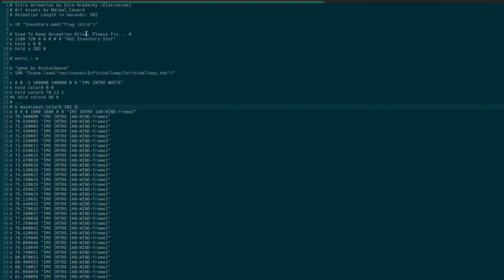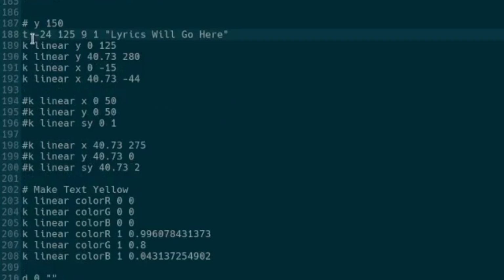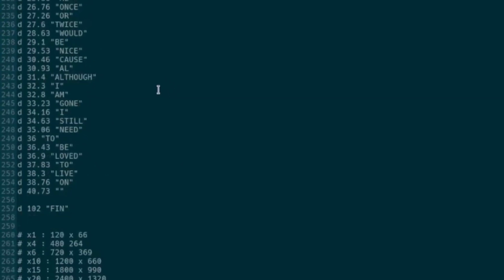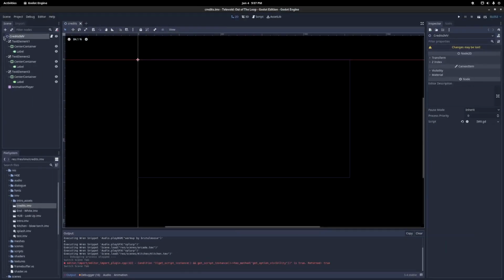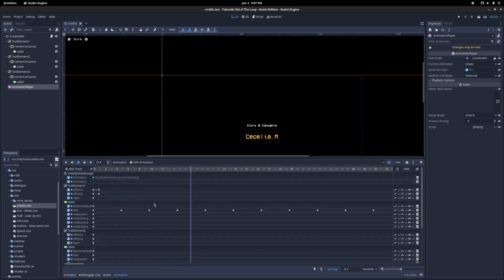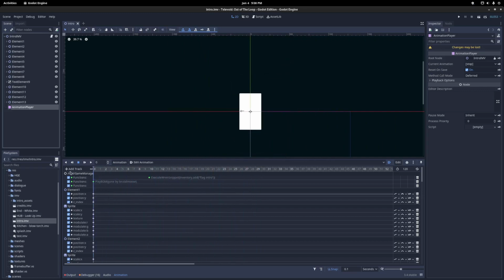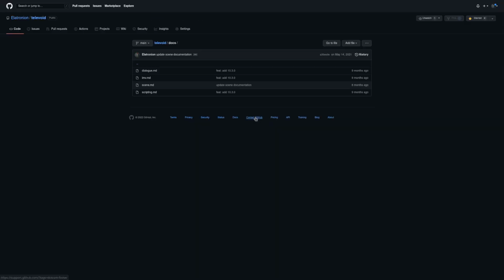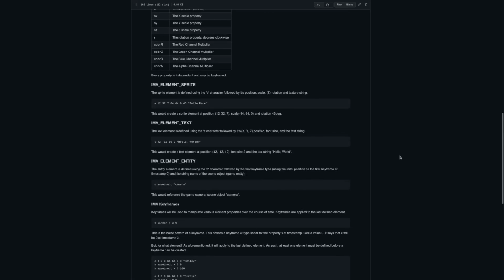Godot Engine Geek Out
Godot allows it's users to do so much so easily. Let's take the animation player for example. Godot's animation player can be defined in one word: perfection.
It allows for just about anything you can imagine with not many limitation.

I will be porting my Televoid fan game Televoid: Out of The Loop in Godot, reusing all of the original game's assets and only making loaders in Godot or programming the absolute base game mechanics that are absolutely necessary.

🎵 MUSIC